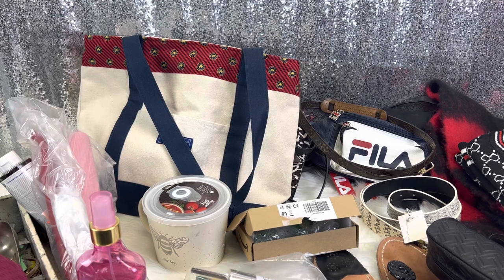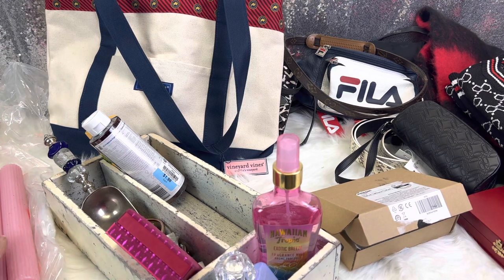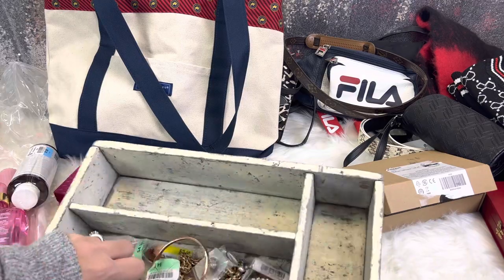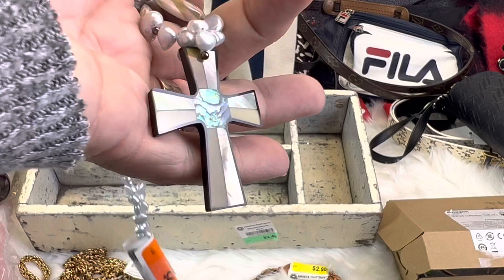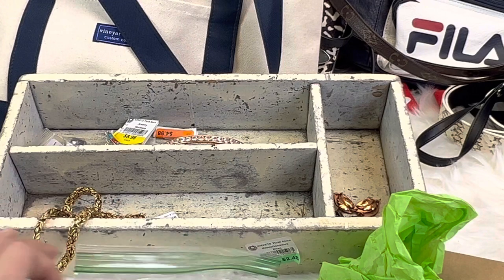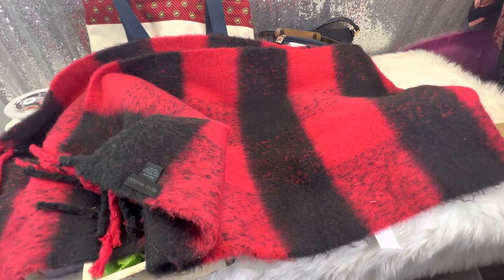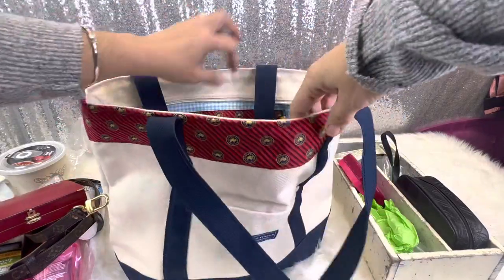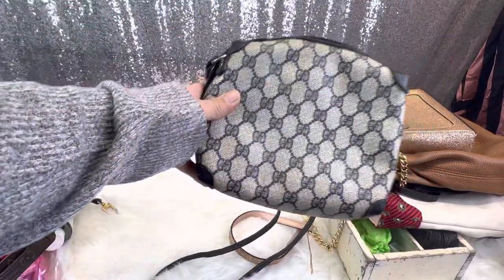December Designer Thrift haul! Louis Vuitton, Gucci and lots of Jewelry!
I hope you like my haul

Thanks for checking out my  video and there will be more to come!